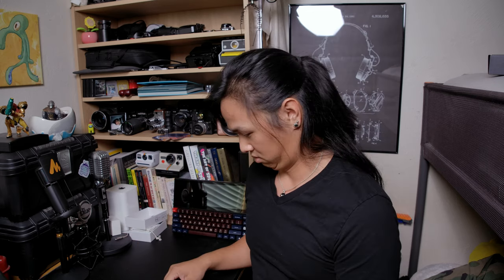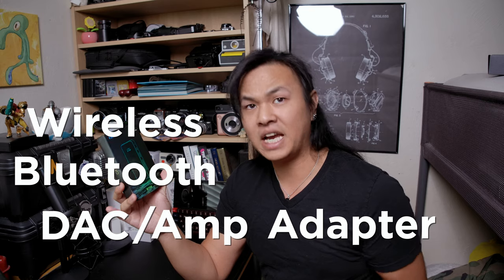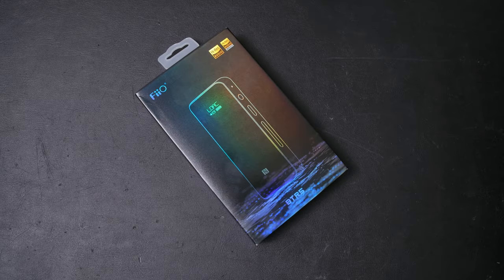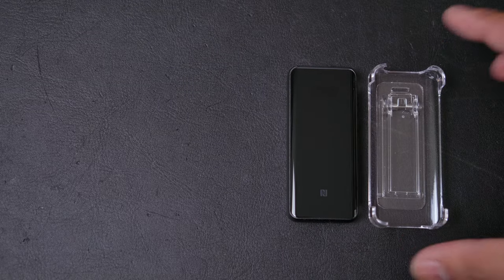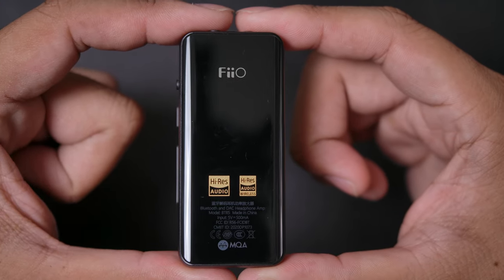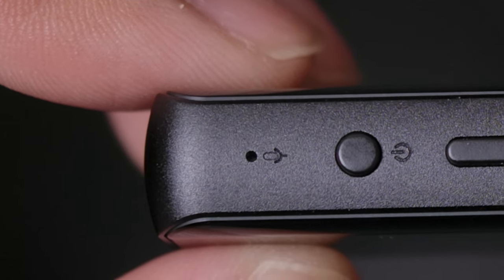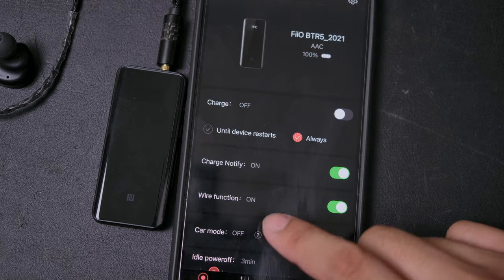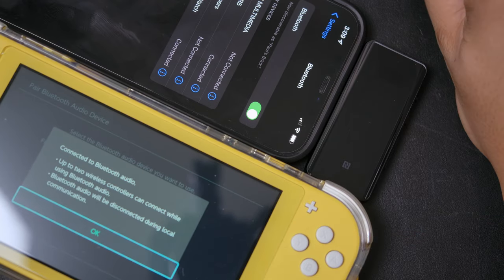FiiO BTR5 - Gamer's Perspective and Uses